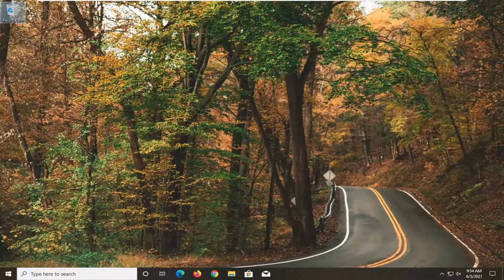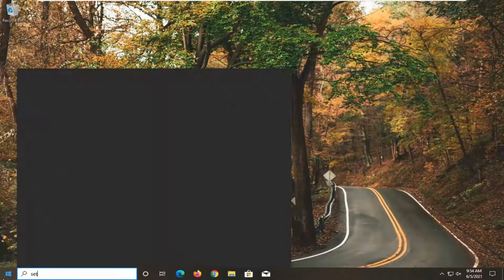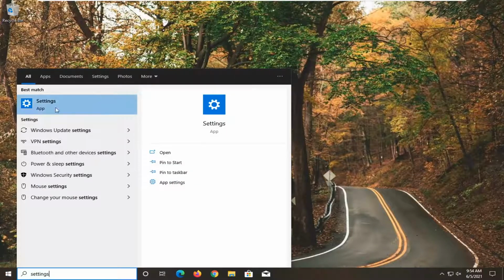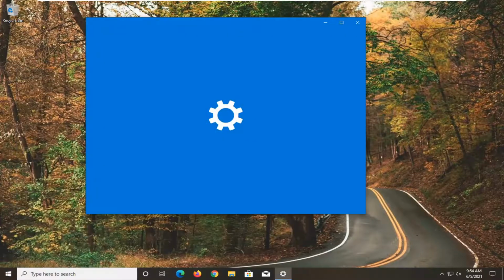How to Enable or Disable Battery Saver in Windows 10 Tutorial]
We all want to use our mobile devices without worrying about the battery life. But, because this is impossible, we need to use the power conservation technologies provided by our operating systems.

One of the things that we can not take for granted is our battery life. If you are using a Windows 10 laptop, you may want to use Battery Saver to extend the battery life of your computer. In this tutorial, we are going to see some easy methods to enable or disable Battery Saver in Windows 10.

The battery saver feature helps conserve power when a system is running on battery. When battery saver is on, some Windows features are disabled or behave differently.